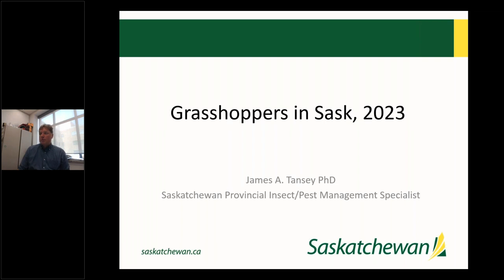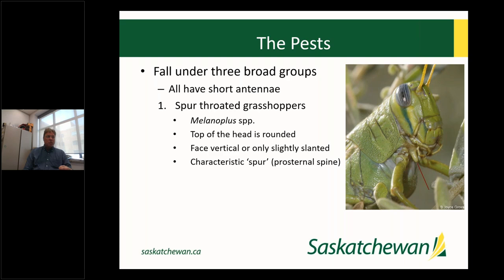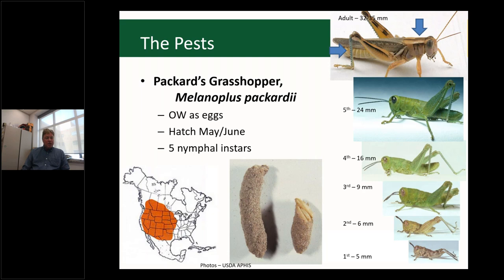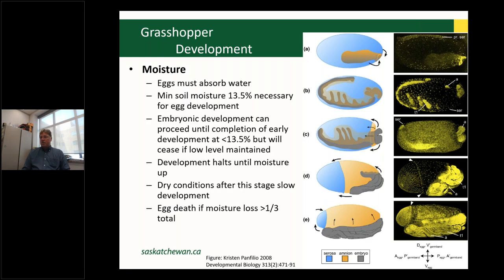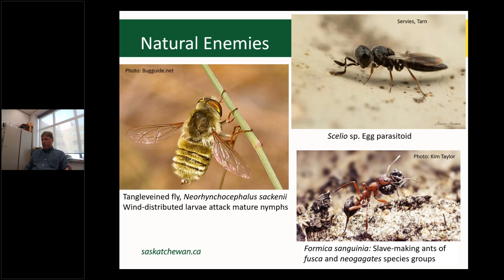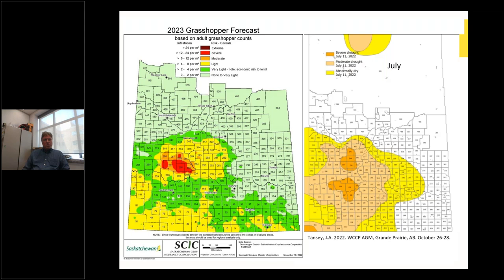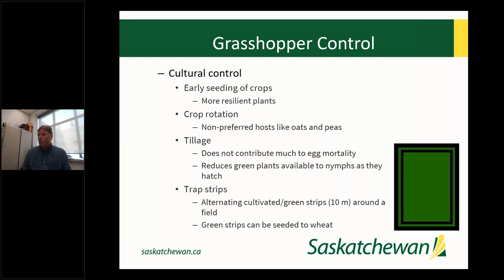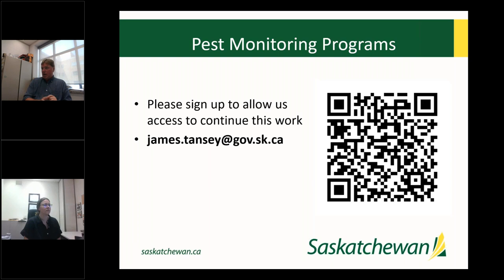Managing Grasshoppers 2023 || Saskatchewan Agriculture